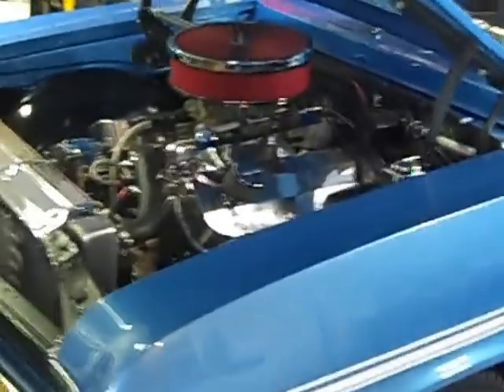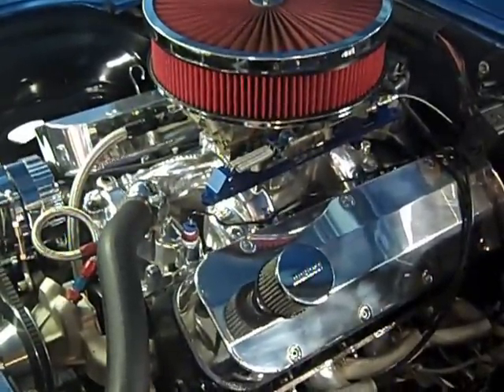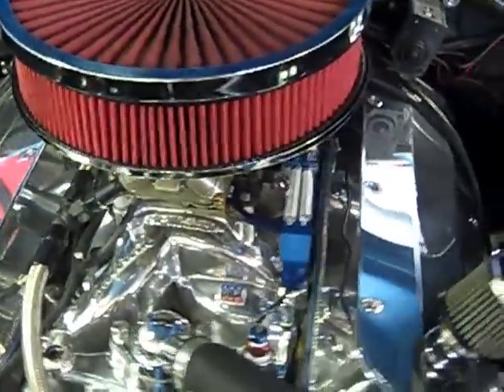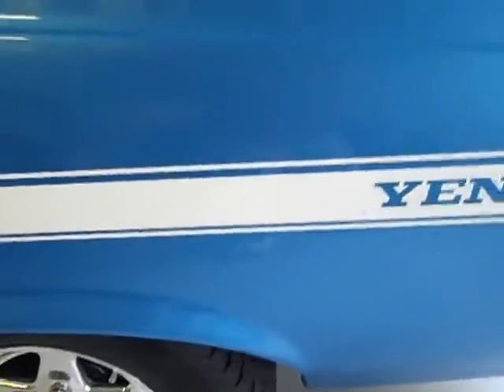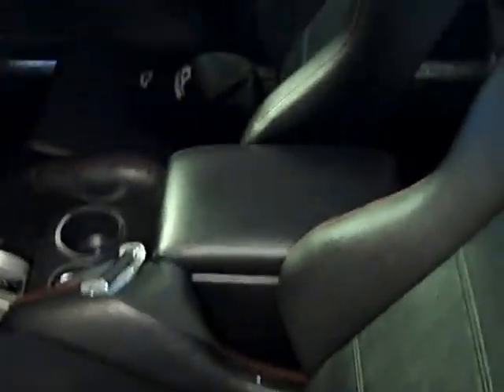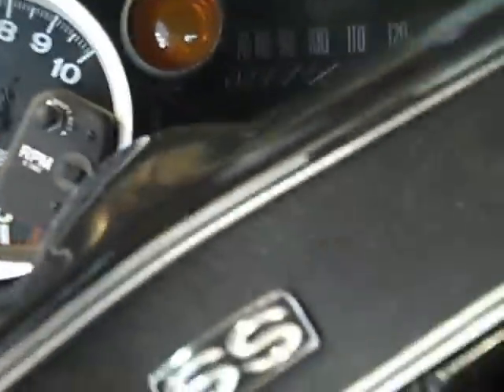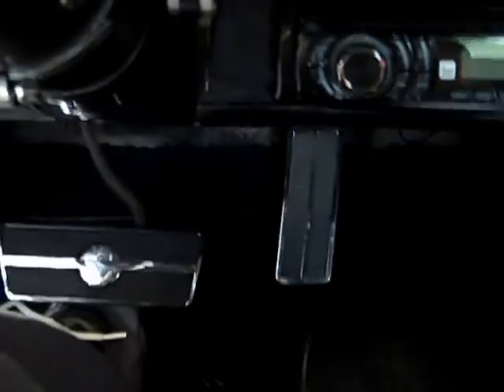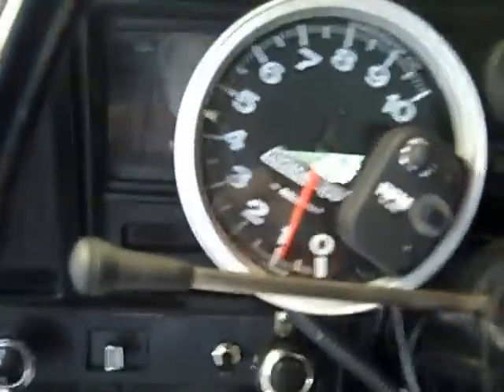72 chevy Nova 468 Yenko Clone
this is a 72 nova  yenko clone it has a 468 9.5 comp. big block ' a hydraulic roller cam' edelbrock air gap intake' 9550dp holley' 350 trans. 2500 stall ' 4.10 rear' 10 bolt'  moser 33 sp axles' c-clip eliminators ford housing ends